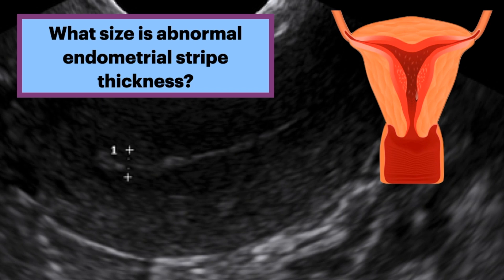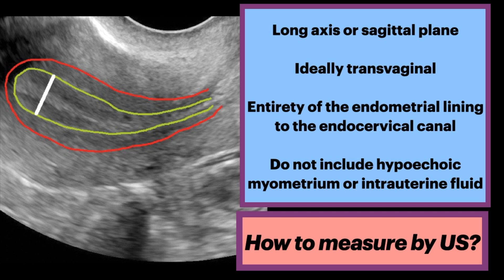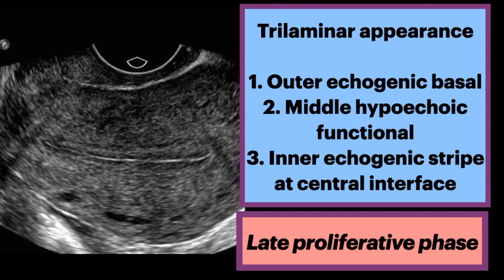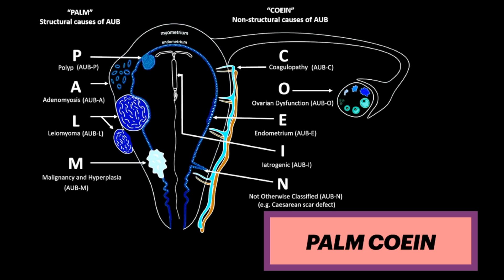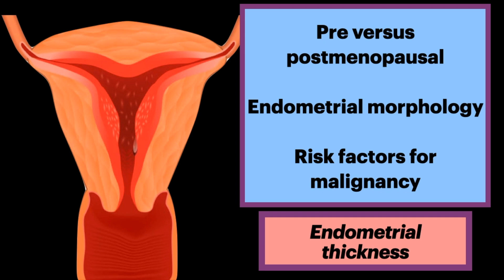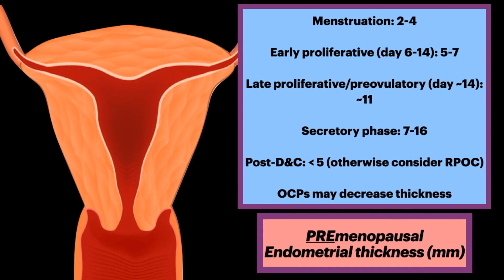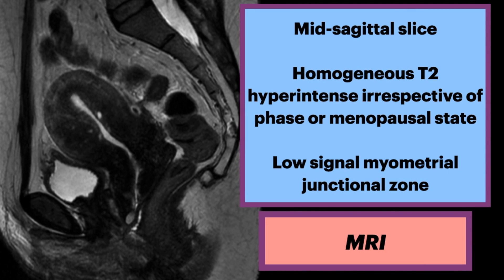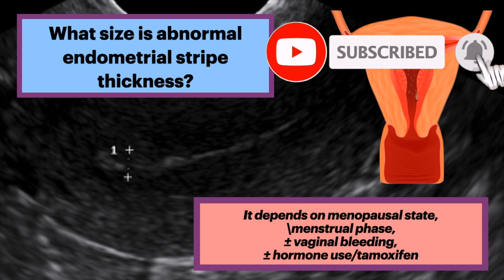Pelvic Ultrasound for endometrial thickness and bleeding